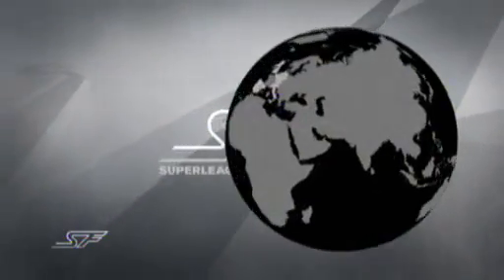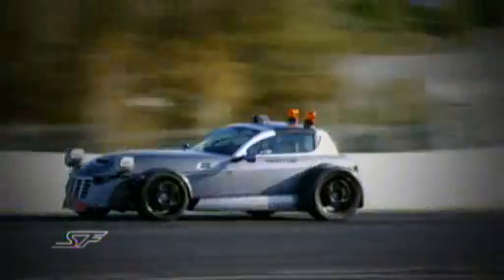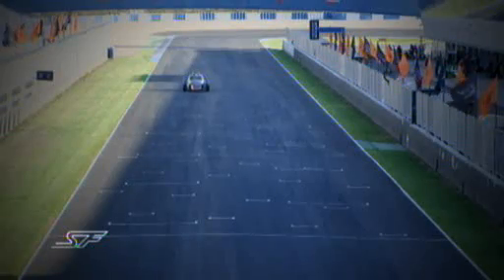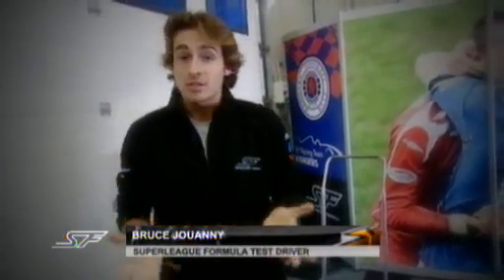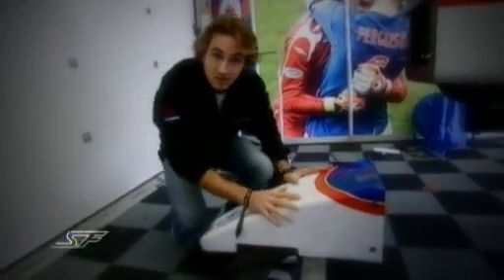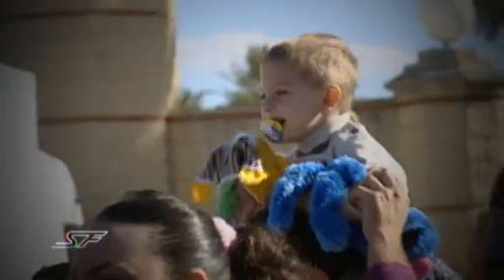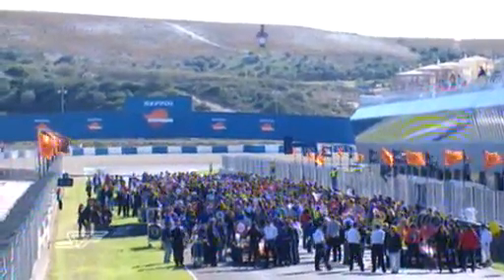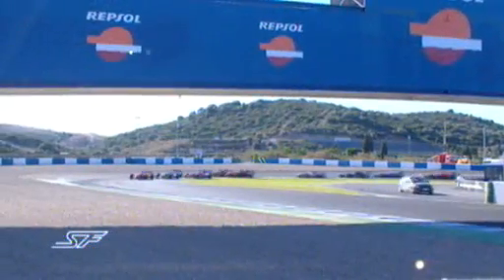Superleague Formula Rd.6 Race2 1/9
Superleague Formula 2008 Rd.6 Jerez